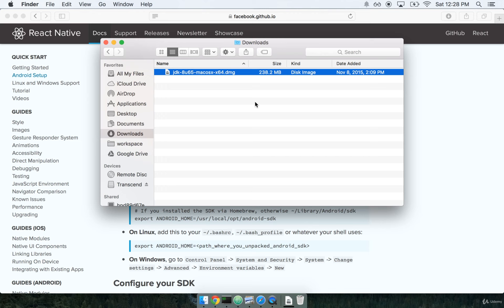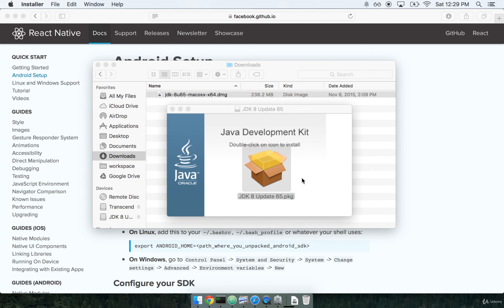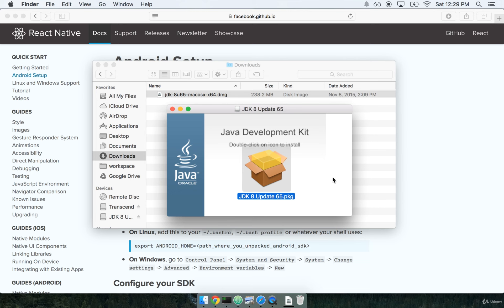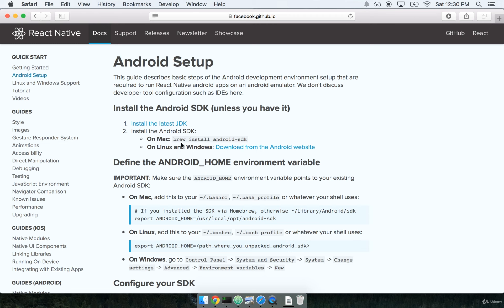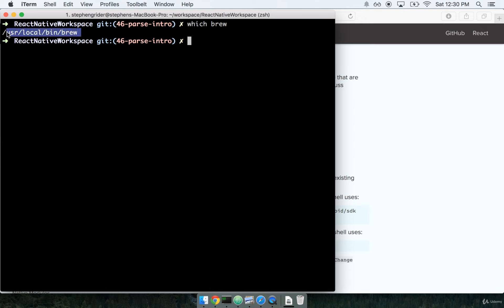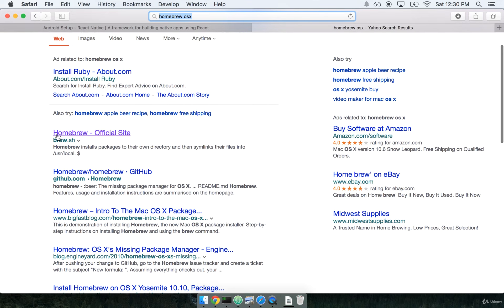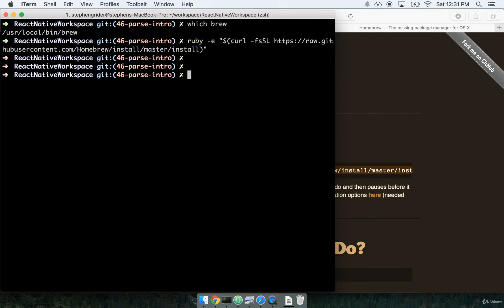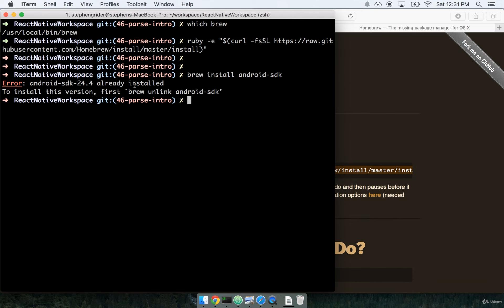Build Apps with React Native 4 3 Android JDK and SDK